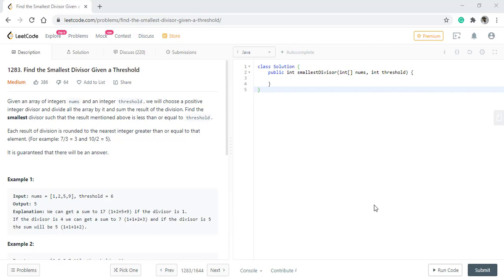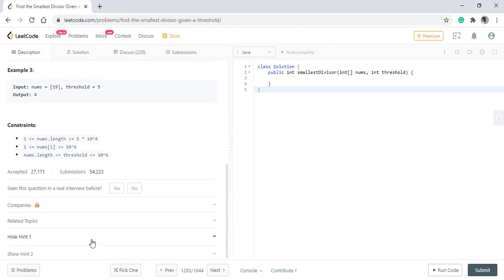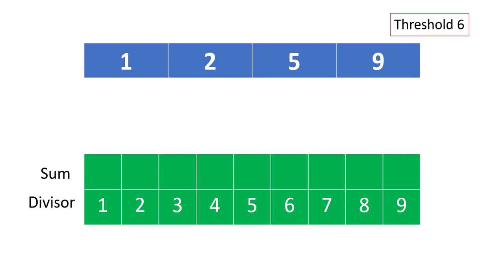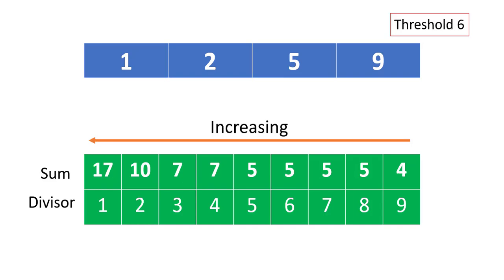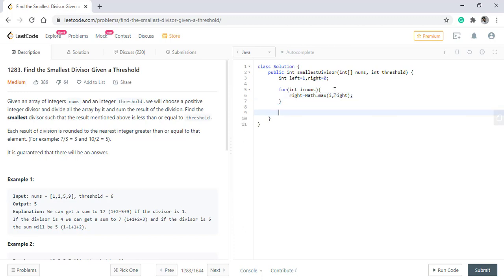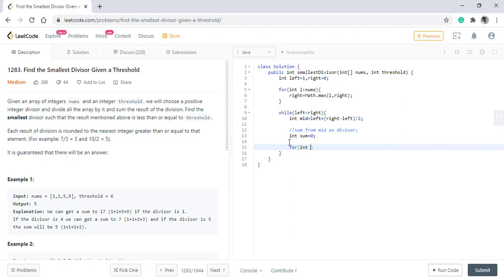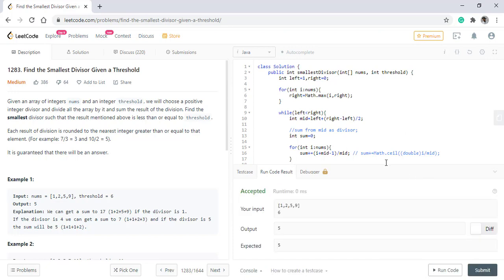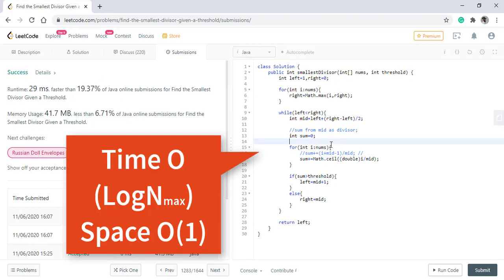Find the Smallest Divisor Given a Threshold | Live Coding with Explanation | Leetcode #1283